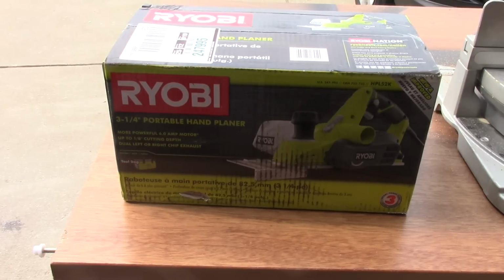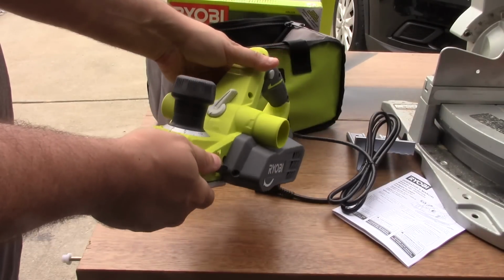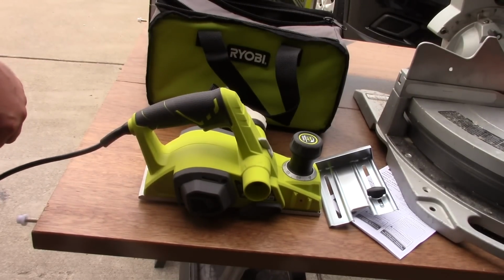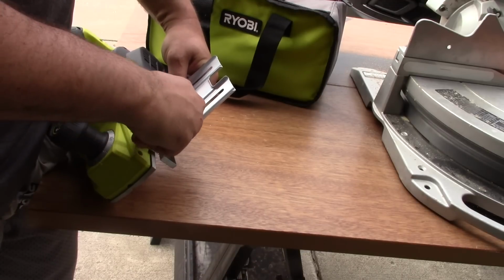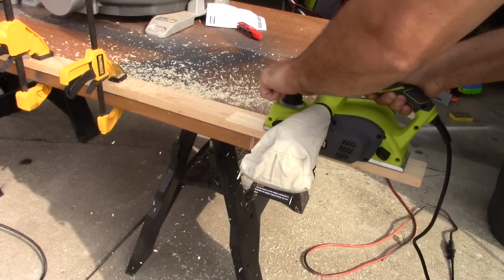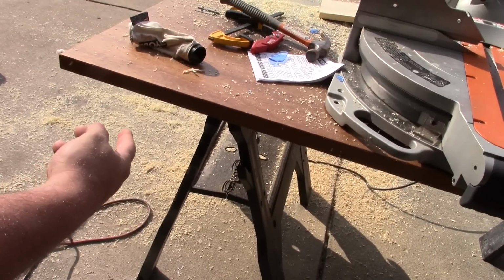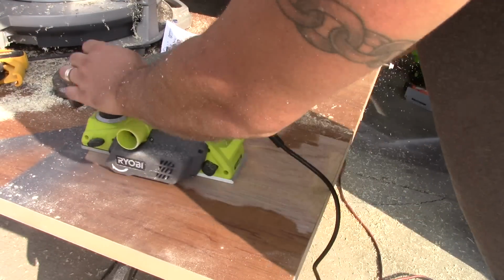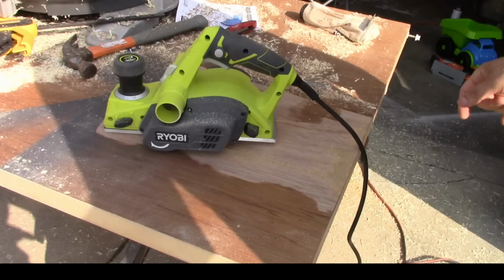Ryobi 6 amp Electric Hand Planer review HPL52K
Dual dust ports to direct dust out of user's direction
Built-in kickstand prevents damage to surface
Powerful 6 Amp motor

Powerful 6.0 Amp motor for superior performance
No load speed of 16,500 RPM
Adjust from 0 to 1/8 in. depth of cut in 1/96 in. increments
Integrated chamfering groove in the front shoe
New and improved GRIPZONE overmold for optimum grip and user comfort
Rear mounted kickstand protects work piece or table area from idle planer or blades
Lock-off button prevents unintended operation
Lock-off button locks switch trigger in the off position when the trigger is released
Convenient blade wrench storage
Attachable dust bag helps keep your work area free of dust and debris
Dual left or right chip exhaust
Rear mounted "kickstand" protects work piece
Included edge/rabbet guide allows you to plane edges and make rabbet cuts
3-1/4 in. maximum planing width
Chamfer groove in the base
On board storage for blade wrench
Includes edge guide and storage bag